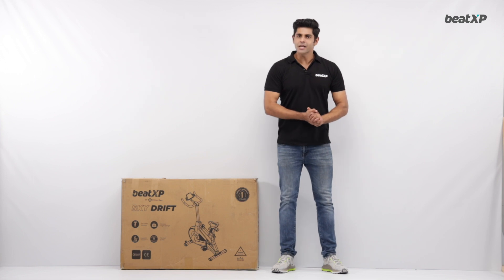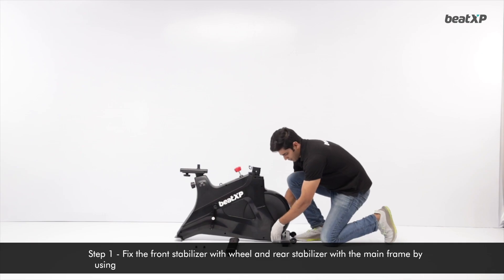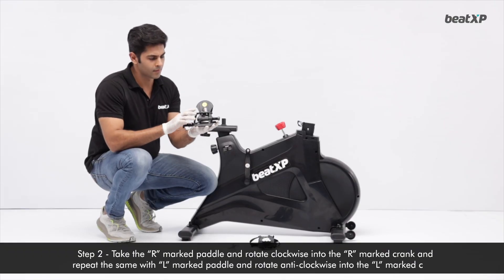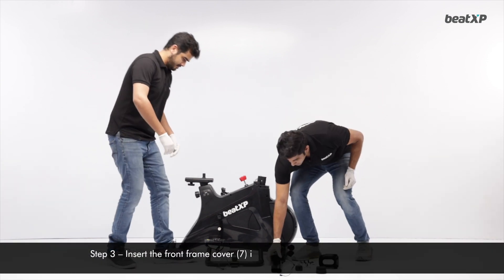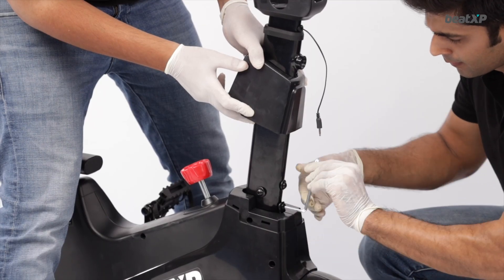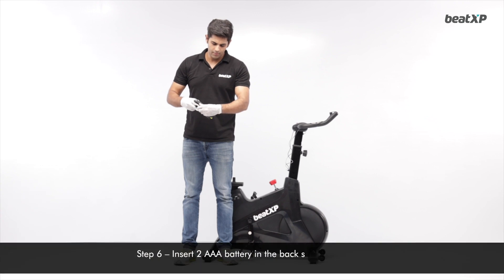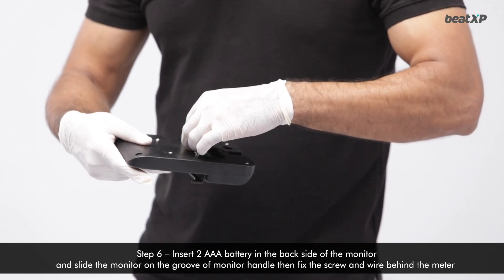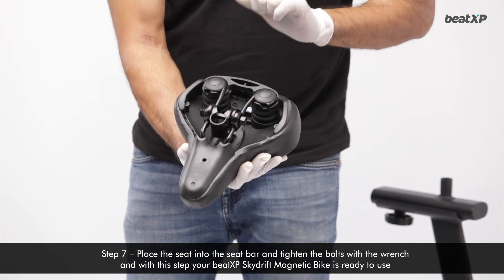SKY DRIFT | BEATXP | Installation Tutorial | Advertisement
If you are looking for a fashion photographer in Delhi, you need to look no further, as our professional team has your back.

Our team is highly trained and skilled in fashion photography in Delhi NCR and has expertise in working with different clients from great segments of the industry. Our photographers closely work with the fashion stylists' production team and other related teams to develop the best suitable photographs or images as required by the client. Team involvement plays a crucial role as it makes the complete process a hassle-free experience for our clients.

Our professional team members are perfectly synced with experts and have a very focused approach to using modern tools, software, and technologies to generate the best possible outcomes.

One of the best wherever clients can enjoy the optimum benefits of fashion campaign photo shoot production while being on their budget, keeping affordable expenses in their diary. Our team is one of the USP in our fashion photographer studios, where fashion photographers make all the efforts for minor or significant pre and post-production activities. We do everything, including colour accuracy poster corrections, general makeup cleaning of the images, outdoor fashion shoot locations lighting decisions on the model, and much more.

On-premise fashion photoshoot
Our team will help you pick the perfect venue to meet your requirements for a premise location photo shoot. We can plan the complete process, which will be included in everything, like the date when your time for the best outcomes.

Outdoor fashion photo shoots
Being one of the famous fashion photographers in Delhi, we are specialized in outdoor photo shoots on location photo shoots across borders. We generally work outdoors to create the perfect footage that includes the wind, water, sunlight, and other nature-inspired picture shoots to generate realistic images.

Street fashion photoshoot
Street fashion is the new hottest trend which works more among influencers, bloggers, and fashion companies. You have to connect with our experts for street fashion photography if you wish to own some of the best footage.

Highlighting the fashion photo shoot campaign
Our team can create fashion photography campaigns where we highlight the required agent in the photo shoot project for brand representation to represent the modelling agents besides the fashion blogs. Whether it is fashion magazines devoted to catalogues for clothing brands or Amazon Flipkart Myntra and any other fashion items in the assorted structured form, you can connect with our experts at Studio Sabi

If you are looking for a personal fashion photographer in Delhi, then you can choose us as we have a lot of experience. Also, our team has been working with industry professionals and entrepreneurs for a long time. We are one of the famous photographers in India as our team uses the latest camera equipment and techniques. We ensure that the project is delivered on time. We also can film anything from single to huge groups. Hence when you choose us as your fashion photographer in India, you can turn your creative vision into reality.

Take Your Brand to Next Level with us.

From Videos to Digital Marketing . Advertise your Brand. One stop solution for your Advertising & Marketing needs.
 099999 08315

Fashion Photographer in Delhi NCR.
SABI STUDIO